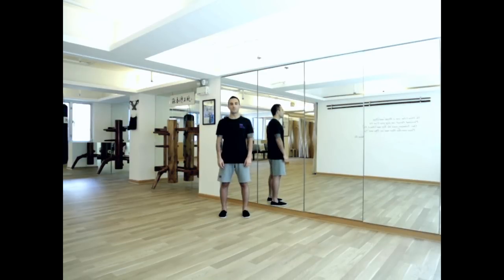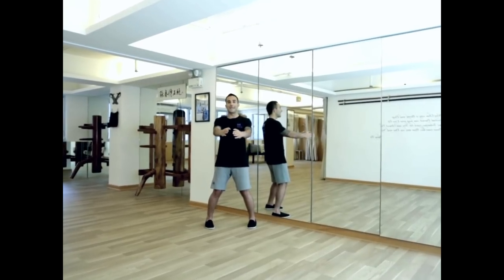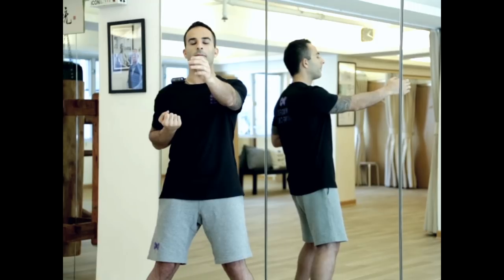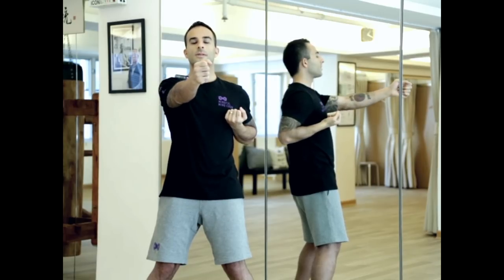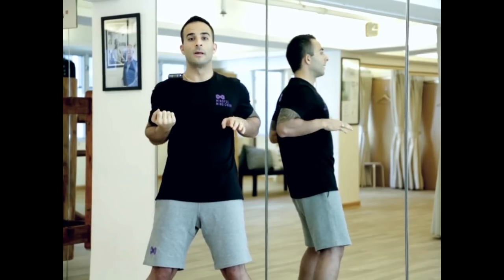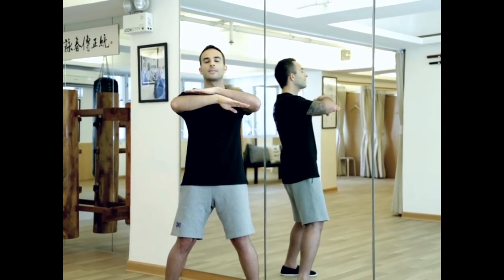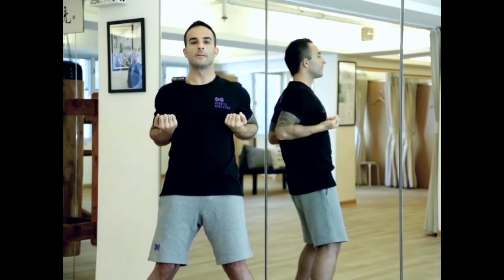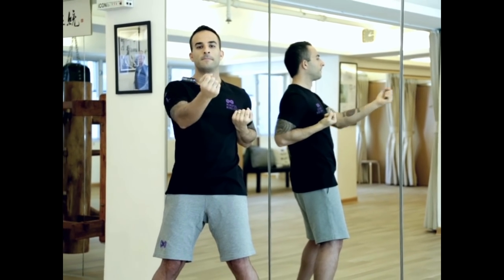Learn the "Siu Nim Tao" Sequence - with Nima King - Wing Chun Kung Fu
(- no credit card or details required 🙌 )

Beginner Wing Chun students can use this video to learn and memorize the shapes & sequence of Wing Chun's first empty hand Form 'Siu Nim Tao', which translates to 'Little Idea' or 'Small Thought'.

This sequence is as it was taught by the late Grandmaster Chu Shong Tin

Chu Shong Tin lived with Ip Man for 5 years (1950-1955), who called him 'the king of siu nim tao'.

He was a legend in the world of Wing Chun (particularly the internal method of wing chun) and spent 64 years teaching it full-time before he passed away in 2014.

Mindful Wing Chun is wholeheartedly dedicated to passing on the internal wing chun method as passed down by Grandmaster Chu Shong Tin, who was the longest serving student of Grandmaster Ip Man.

Nima King practiced under him in Hong Kong for 9 years and established Mindful Wing Chun under CST's guidance. Nima is also on the board of Directors for the 'Chu Shong Tin Alumni' which is a group of senior students of CST that were hand picked by him to establish the Alumni and to uphold and continue his teachings and Wing Chun legacy after he passed away.

Grandmaster Chu Shong Tin was a very humble and low-key Wing Chun Master, therefore it's only after we began putting his videos online, that people started to hear about him. In fact, majority of the main Wing CHun teachers (of the Ip Man lineage) who began practice in the 50s and early 60s (apart of Leung Sheung and Lok Yiu) were trained by CST even though they were Ip Man's students.  This is due to CST being the most senior & main teacher of Ip Man's school those days.

Nima was lucky to start his practice under CST in 2005 because that's when CST decided to change his teaching to all internal practice so that he can pass on "Nim Tao' and 'Nim Lik' (the mind power/energy cultivated through internal Wing Chun practice)  to his students.

Nima, even though a non-chinese and much younger than the other students of CST, attained a high level of these final teachings. He now mainly teaches the seniors within this lineage and also travels around the World giving workshops, and has developed an online program so that master CST's teaching can have a greater reach.

Long live the genuine and internal art of Wing Chun / Ving Tsun!
Mindful Wing Chun - CST (Ip Man) lineage Wing Chun / Ving Tsun in Hong Kong